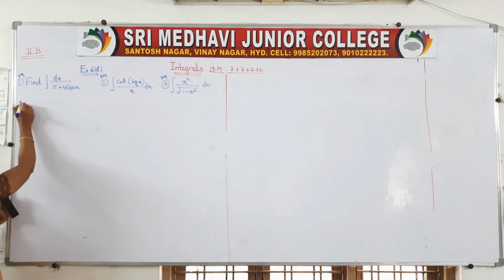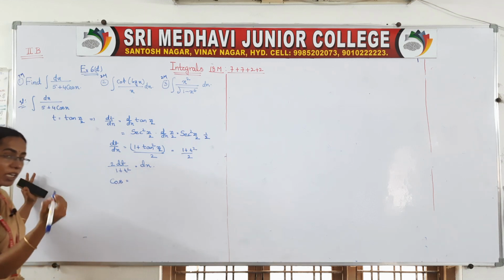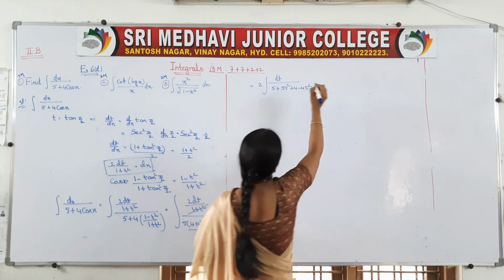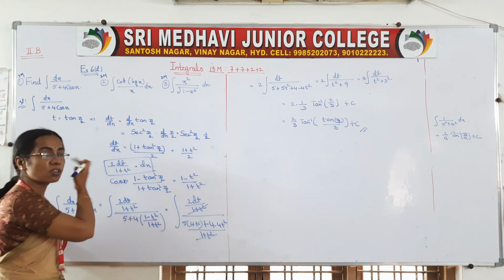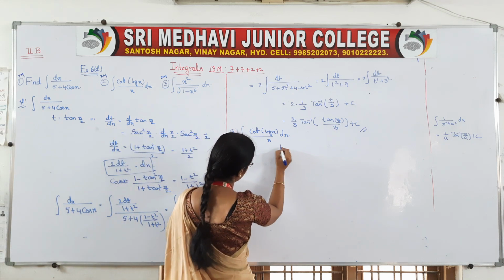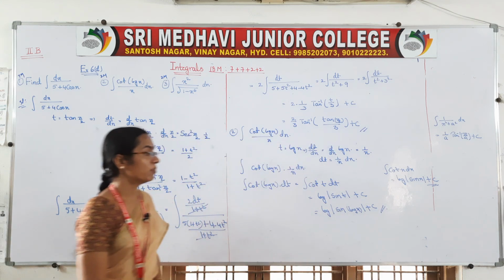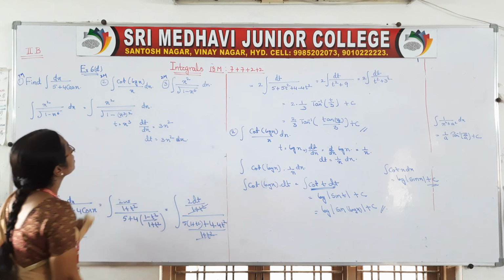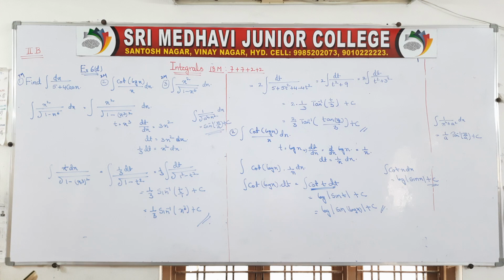(4 NOV 2020) PART5 - PROBLEMS FROM EXERCISE 6(D)